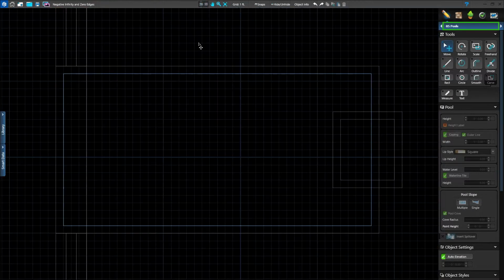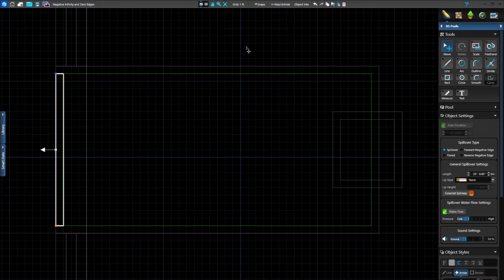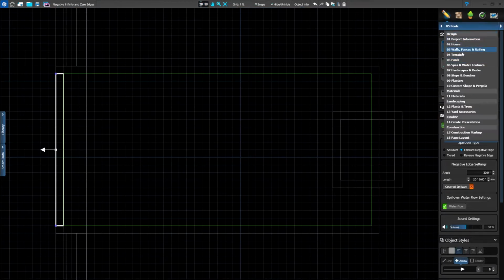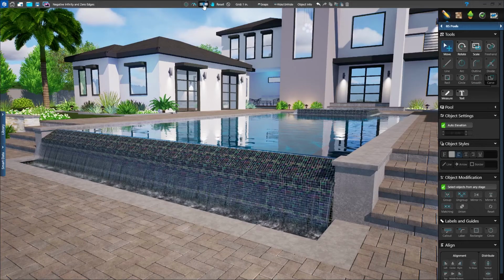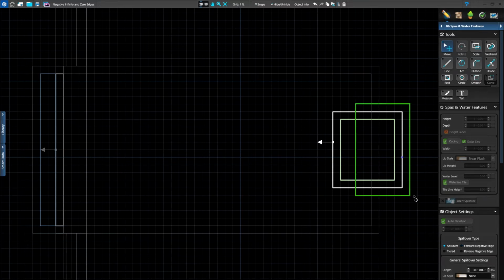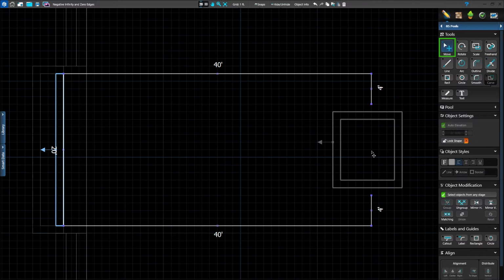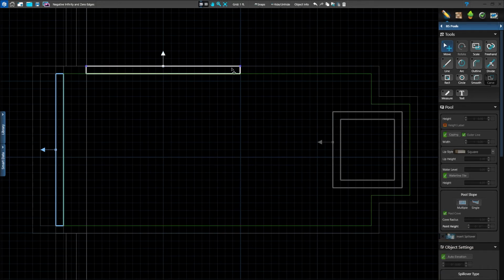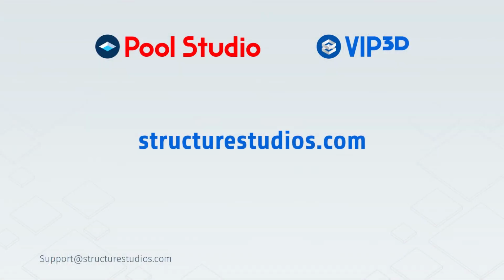Advanced Training: Negative, Infinity and Zero Edge Pools - OLD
Customize pools and spas quickly with these tips and tools that will help you add spillovers and negative edges, create catch basins, and create infinity edge spas.

Timecodes
0:00 - Intro/Preview
0:22 - Add Forward Negative Edge
1:19 - Create Catch Basin
1:59 - Add Infinity Edge
3:05 - Add Zero Edge